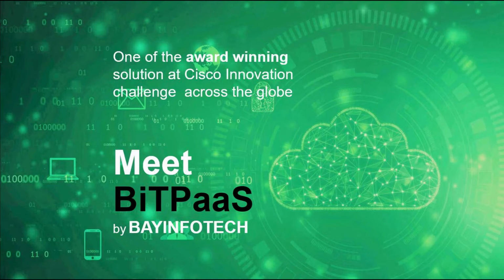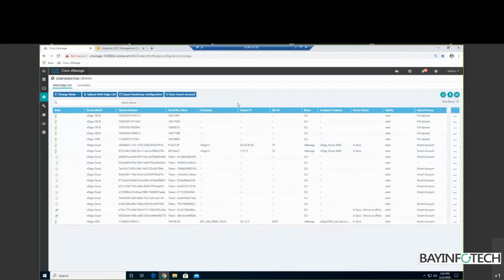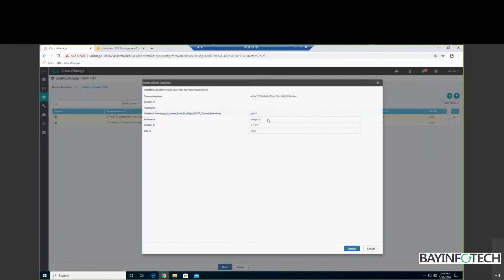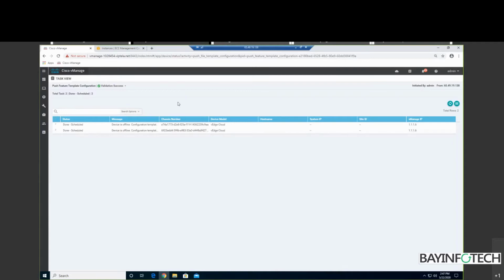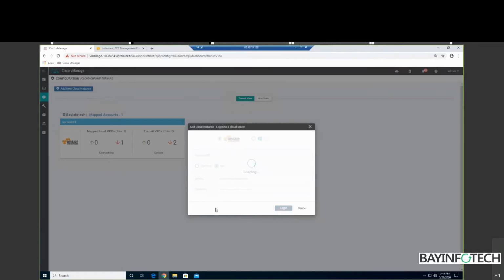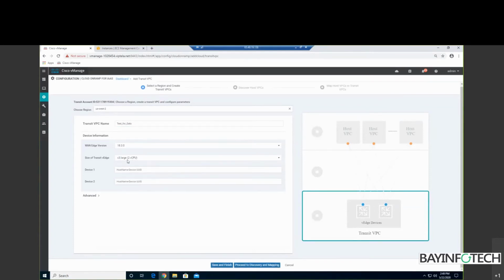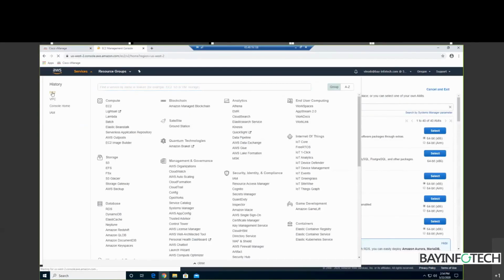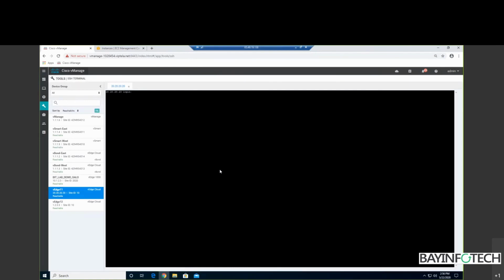Cisco SD-WAN Cloud onRamp AWS - Use Case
Cisco SD-WAN is a secure, cloud-scale WAN architecture that can scale to thousands of endpoints across branch offices, colocation centers, or the cloud and help you enforce policy consistently.

Extend the WAN to the public cloud with a single SD-WAN fabric, and apply consistent policy to cloud workloads.Cisco® SD-WAN Cloud OnRamp for Infrastructure as a Service (IaaS) extends enterprise WAN to public clouds. This multi-cloud solution helps to integrate public cloud infrastructure into the SD-WAN fabric. This white paper provides an end-to-end technical overview of the solution and not only covers the standard design with transit VPC but also describes multi-cloud integration with AWS Transit Gateway (TGW) and Microsoft Azure Virtual WAN (vWAN). The target audience for the solution includes technical roles with a basic understanding of SD-WAN and public cloud concepts.